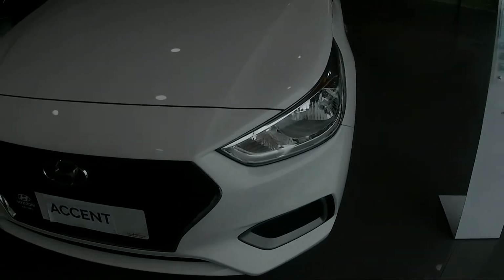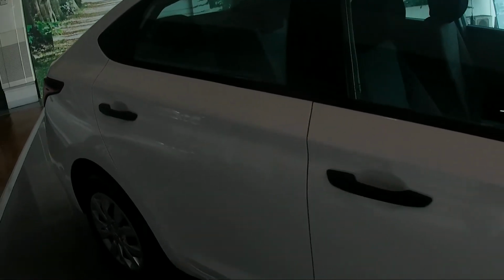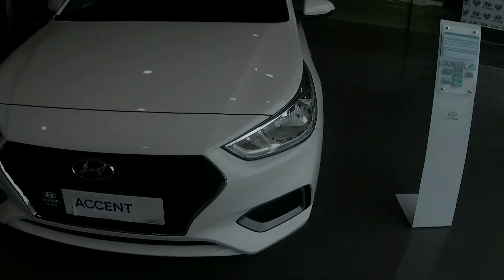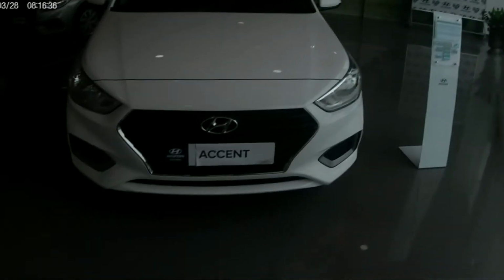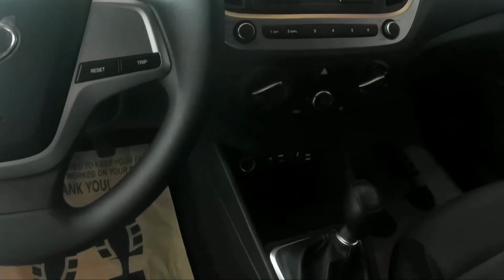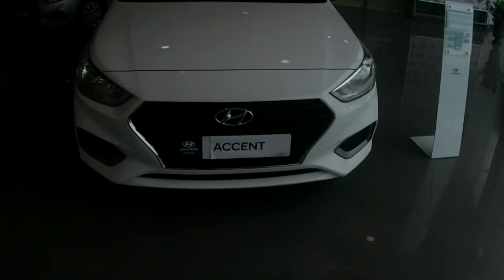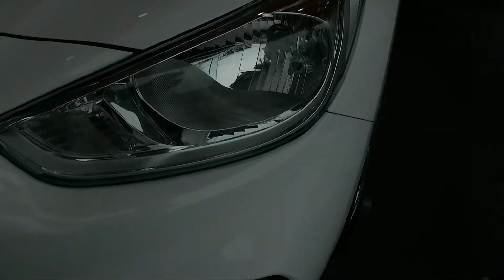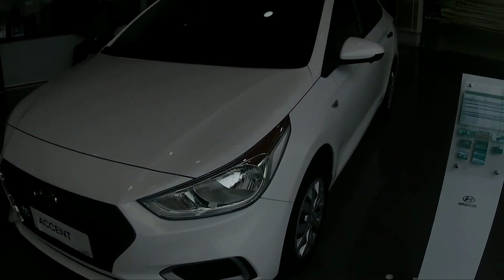The All New Hyundai Accent / Specs, Price and a Few Insights!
Here is a subcompact that delivers in all aspects that goes with owning a car. Good design, fuel-efficient, lots of space, and a great all-around vehicle. Let's have a quick talk and walk-around tour on the All-New Hyundai Accent!